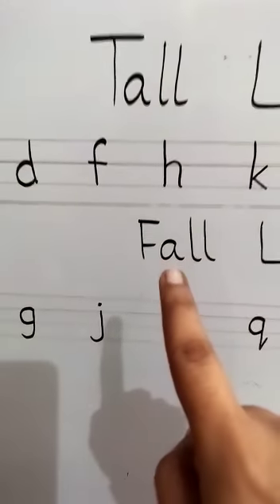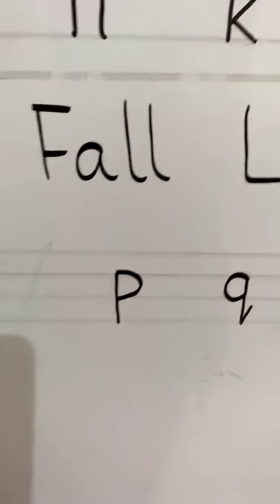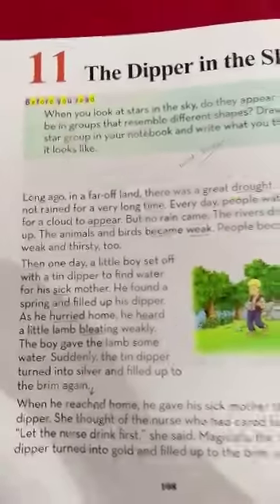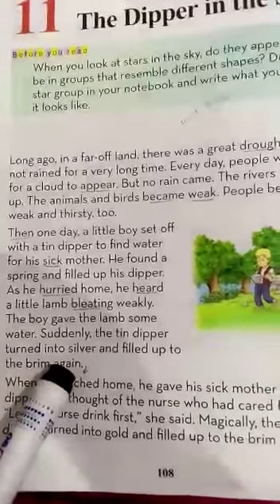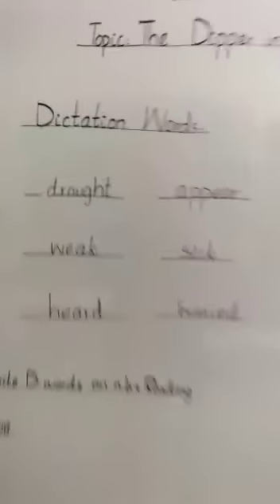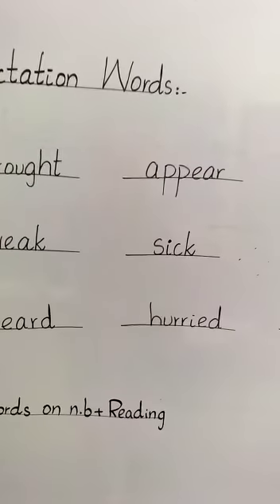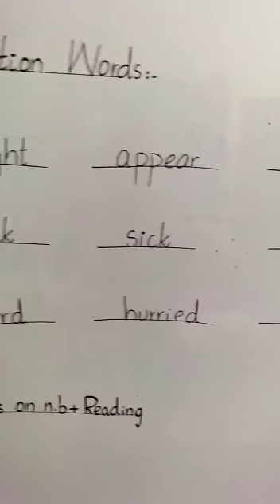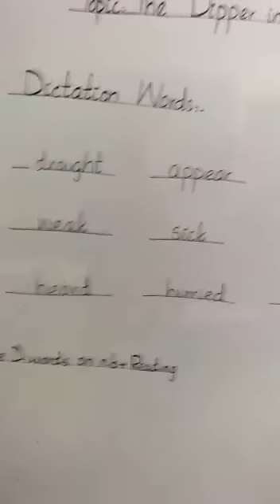active English | Grade 2 lecture 10